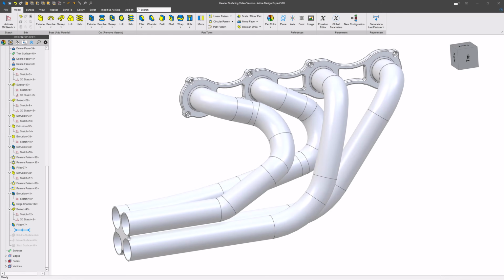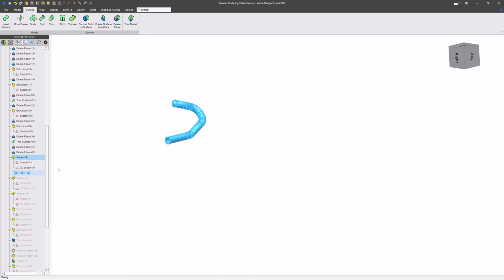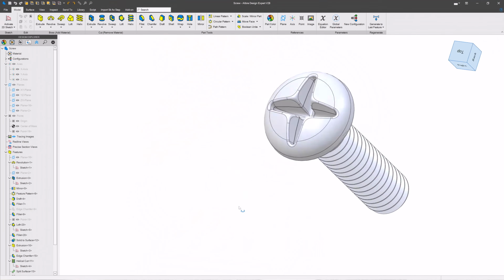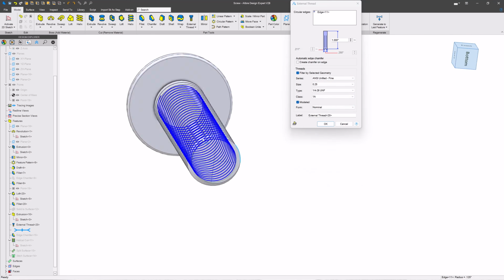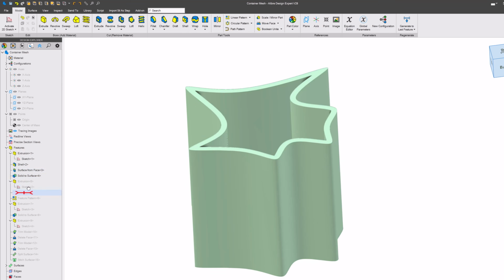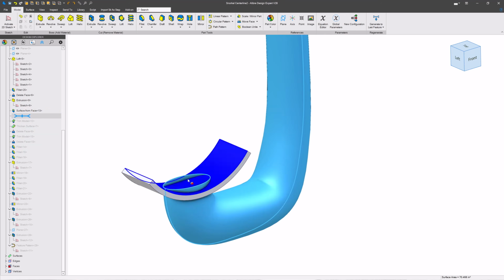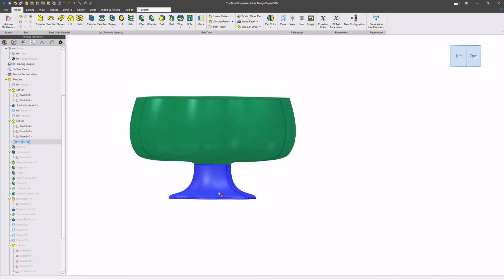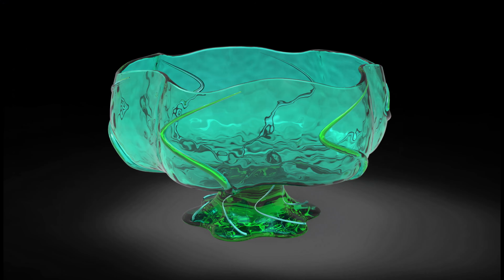Examples of Surfacing for Product Design in Alibre